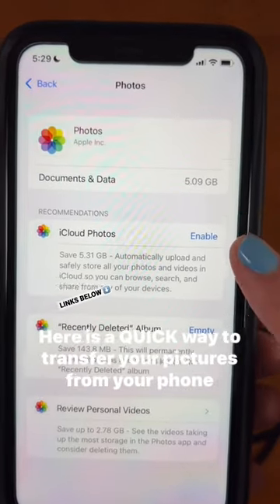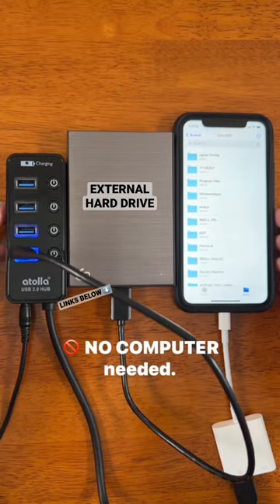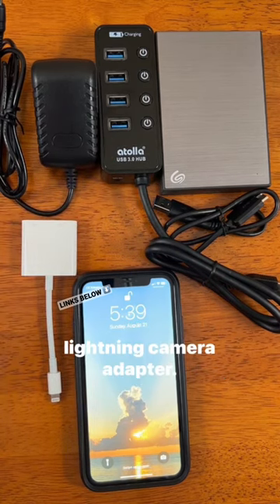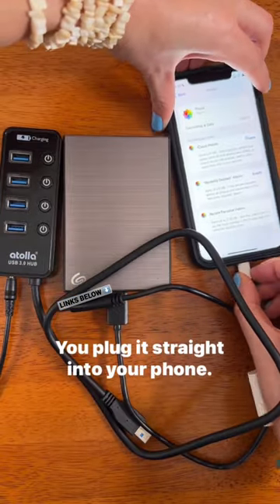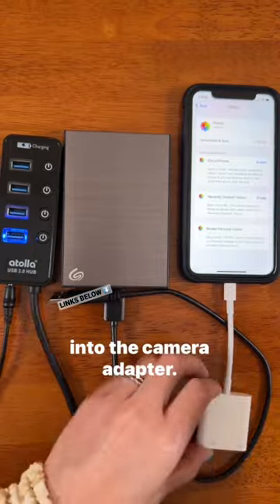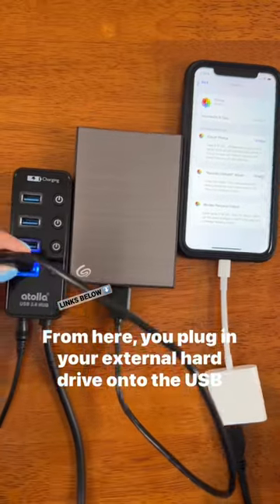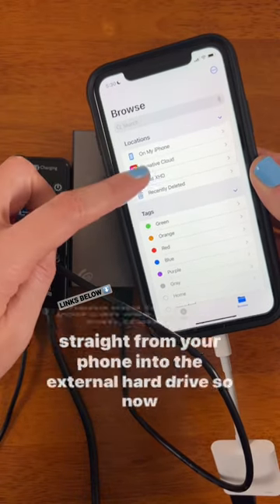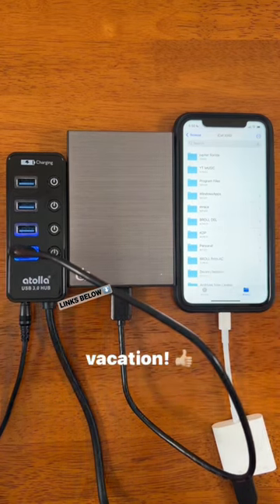iPhone Storage Full Problem: FIXED! (No Internet Or Computer Needed!)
If you love taking photos and videos on vacation, don’t let a full storage problem stop you from documenting all your favorite memories. Here is a quick and easy way to fix the iPhone storage full problem. No Internet or computer needed, so even if you have bad Wi-Fi at your hotel, or you prefer to travel without a bulky laptop, this will always help you to have the storage you need to take the photos and videos you want. Links below for the items needed.

Powered USB hub
External hard drive
Apple Lightning to USB3 Camera Adapter